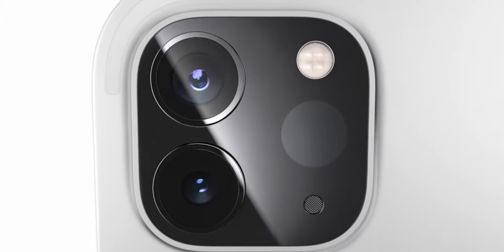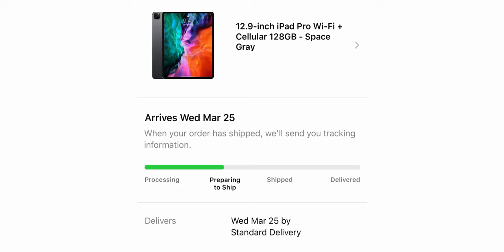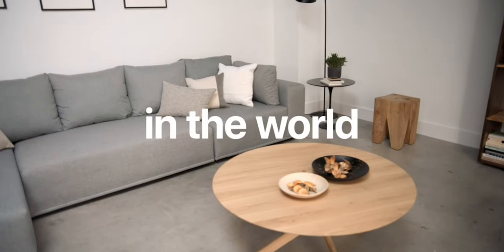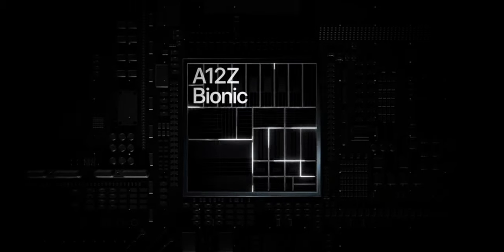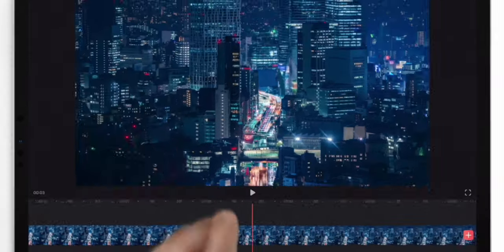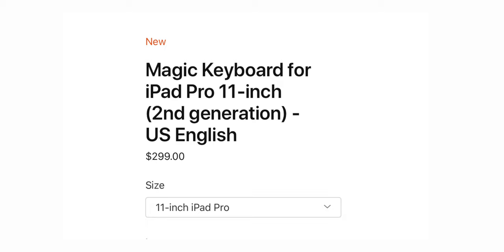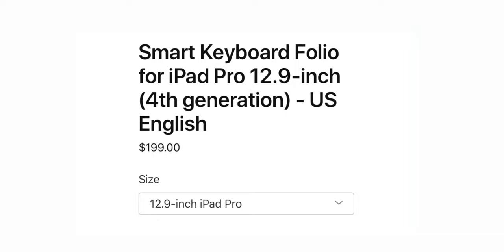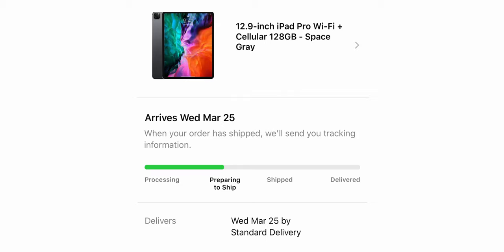iPad Pro 2020: It's Cooler Than You Think!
❗️The 2020 iPad Pro OUT NOW❗️
Do You Plan On Getting One?